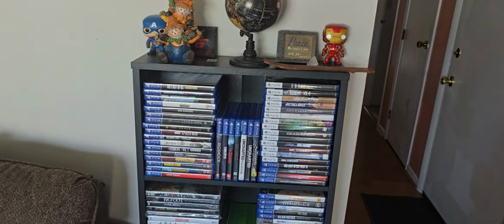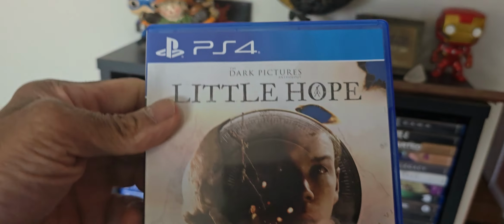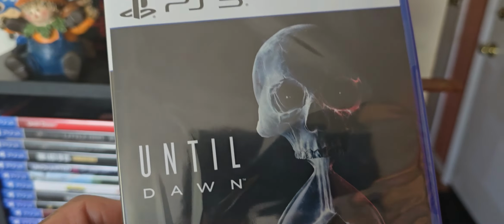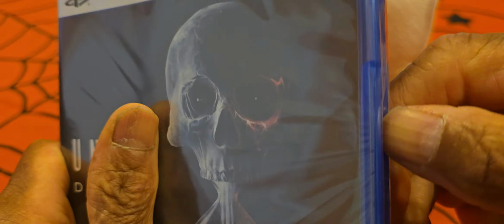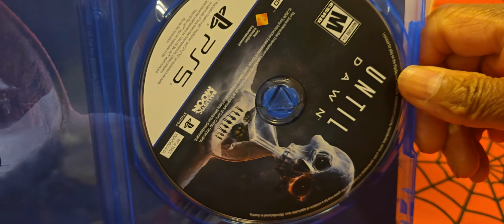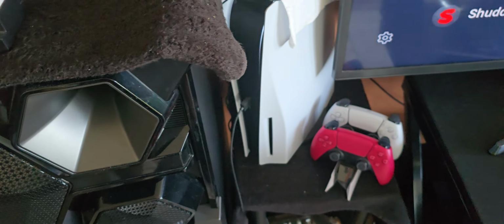Until Dawn: rebuilt version.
I already have the original Until Dawn,  PS4 , but now I have the rebuilt and enhanced version for my PS5,  hopefully a vast improvement!